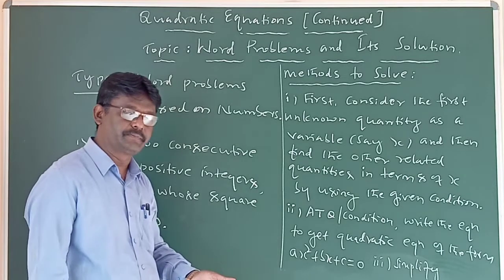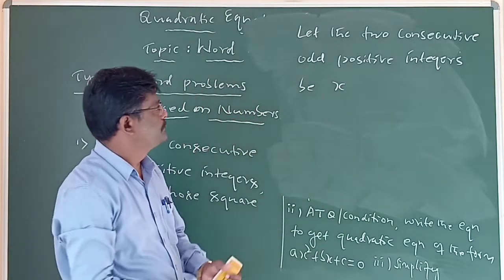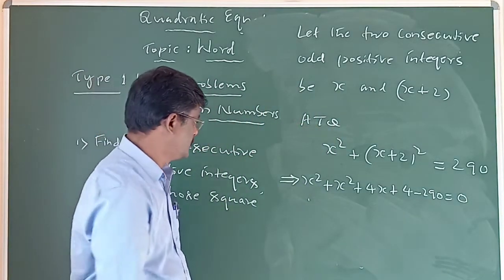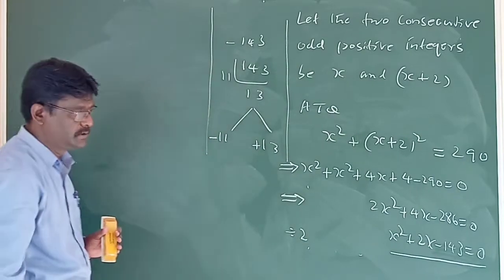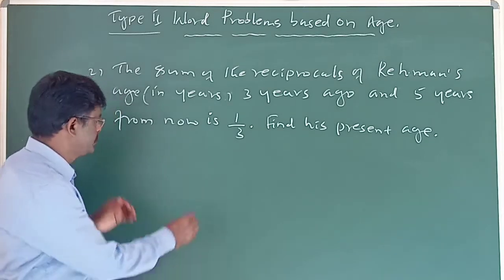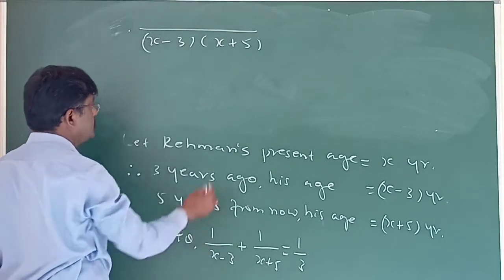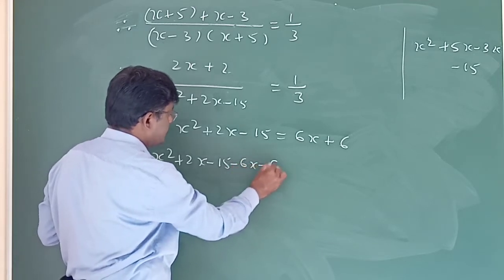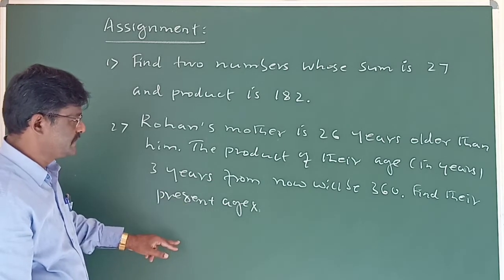10th Quadratic equations:Word Problems By Sangeeth raj m